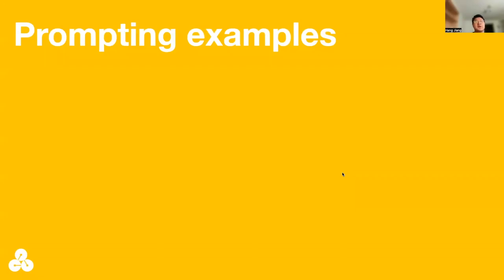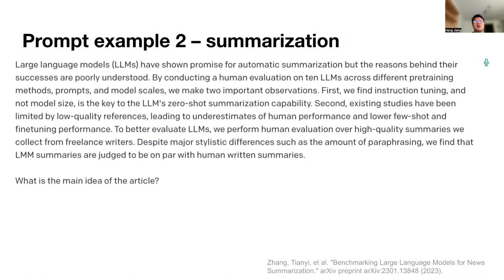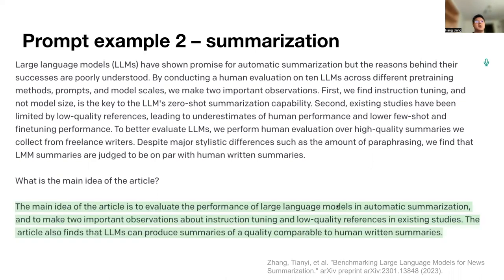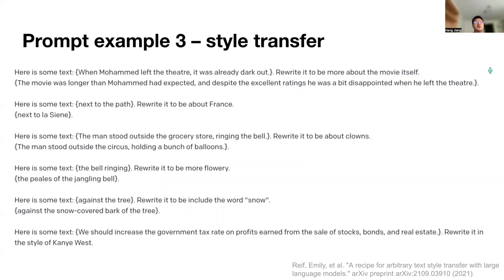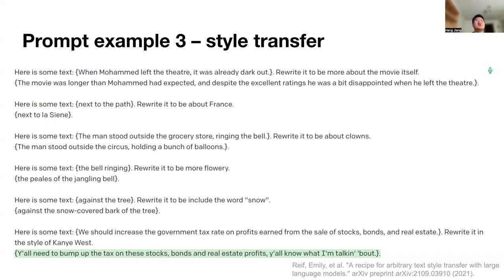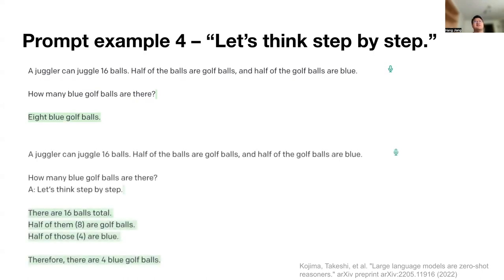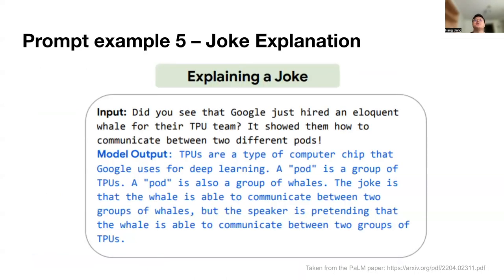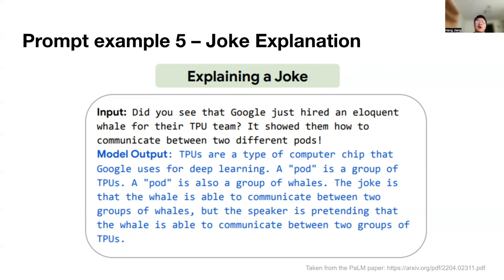Prompting large language models - examples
Lecture discussing some prompting examples of large language models. Prompting examples include grammar error correction, summarization, style transfer, math reasoning, and joke explanation.

(Hang Jiang)